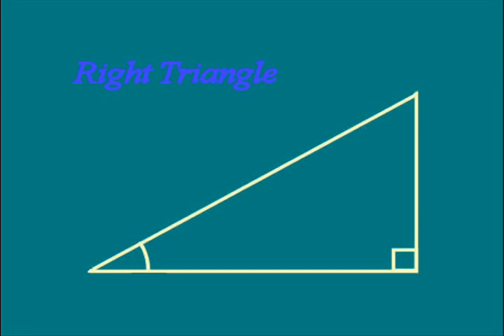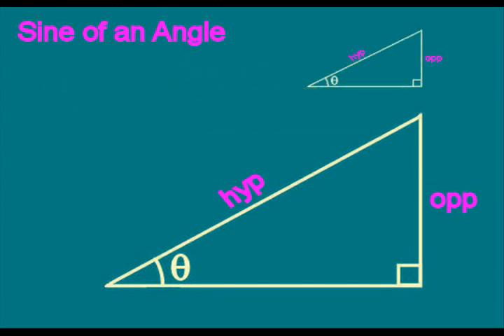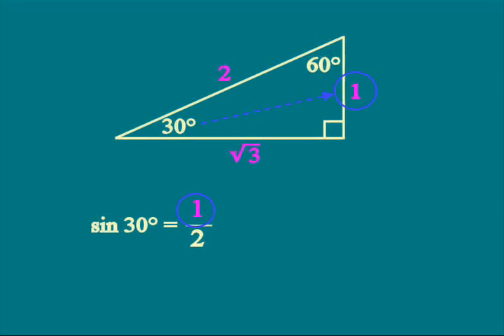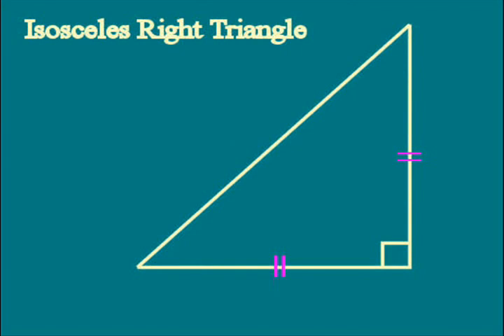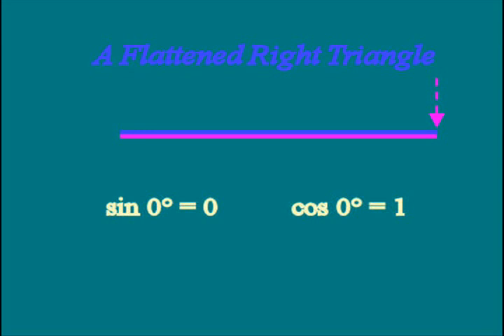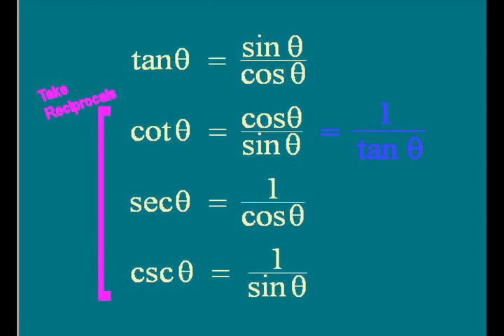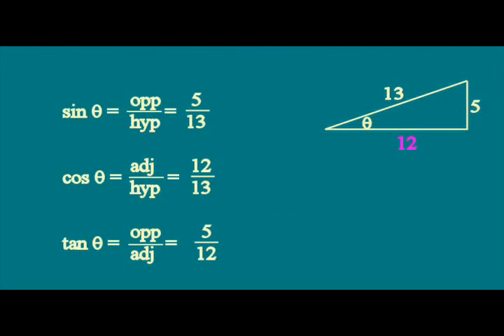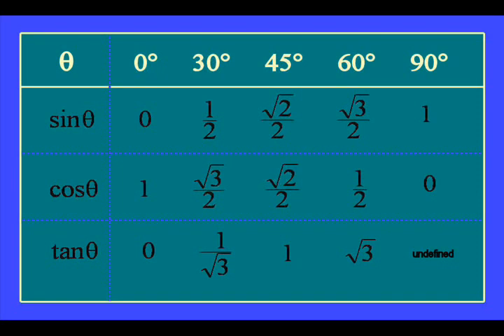Mathematics Made Easy(1)